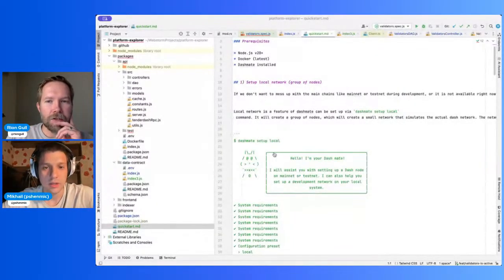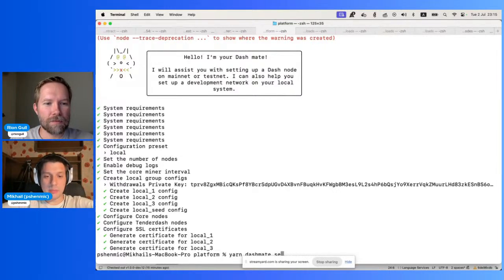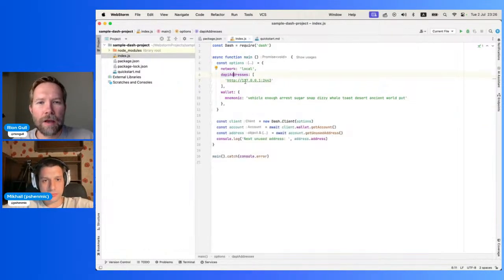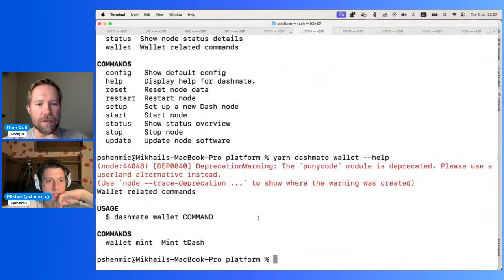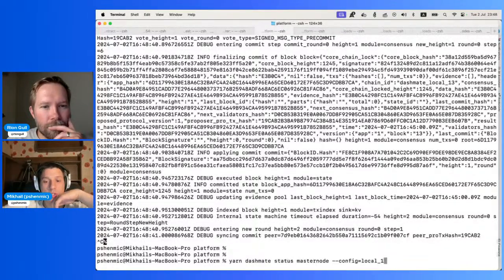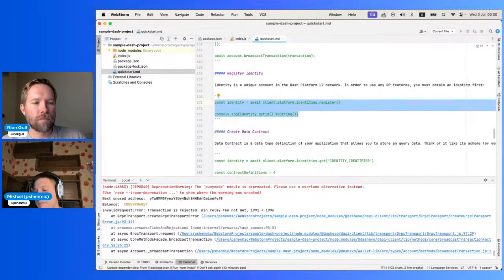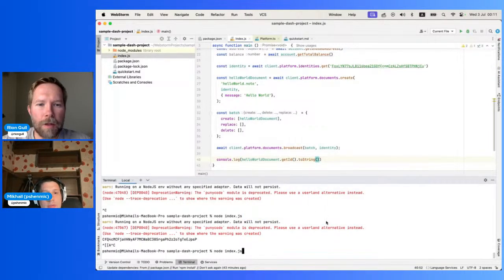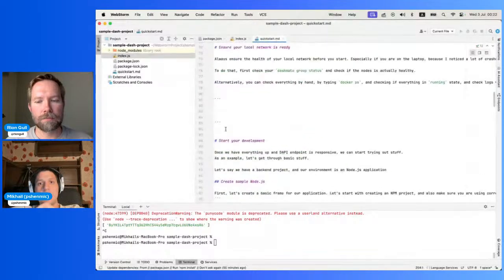Developing Dash Apps | Incubator WEEKLY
Mikhail joins the show for a discussion about how to get started developing a Dash app including what tools to use when setting up a local development environment for writing data contracts.

The tutorial provides an overview of local Dash development that emphasizes the importance of version compatibility and proper configuration for a smooth development experience.

Viewers are guided through setting up a local Dash network using DashMate and developing applications with the Dash Platform SDK. This process includes:

- Creating a local network of nodes
- Minting coins
- Creating identities
- Registering data contracts
- Submitting documents

00:00 - Introduction and Context

This chapter introduces the episode's focus on developer-oriented content, specifically how to start developing dApps on Dash Platform. The hosts discuss the upcoming launch of Dash Platform on mainnet and emphasize the importance of having a local development environment for faster, more streamlined, and reliable development. They also mention that the documentation being presented is not yet public and is being tested for user-friendliness.

05:58 - Setting Up the Local Dash Network

In this chapter, Mikhail begins the process of setting up a local Dash network using DashMate. He explains the steps to create a group of nodes (one seed node and three masternodes) that simulate a small Dash network on the local machine. The chapter covers the installation of DashMate, the setup process, and troubleshooting various issues related to version compatibility. It highlights the importance of matching versions across different components of the Dash ecosystem for smooth operation.

26:36 - Creating a Dash Client and Minting Coins

This section focuses on creating a Dash client using the SDK and minting coins in the local network. Mikhail demonstrates how to connect to the local DAPI (Decentralized API) instance, generate an address, and mint coins to that address. The process involves stopping and starting the network, which leads to a discussion about potential optimizations for the minting process. The chapter also covers checking the balance of the newly minted coins and preparing for transactions.

54:55 - Working with Identities and Data Contracts

In this chapter, Mikhail explains the concept of identities in the Dash Platform and demonstrates how to create one. He then shows how to create and register a data contract, which is necessary for storing data on the Dash Platform. The process involves creating a simple "Hello World" application that allows storing messages on the blockchain. This section also covers troubleshooting various errors related to schema validation and balance issues.

73:55 - Submitting and Querying Documents

The final chapter demonstrates how to submit documents to the Dash Platform and query them back. Mikhail shows how to create a document, insert it into a batch, and broadcast it to the network. He then explains how to query the submitted documents, touching on the capabilities of the GroveDB query language. The chapter concludes with a brief discussion on SQL support in Dash Platform and the importance of proper indexing for complex queries.

81:31 - Conclusion and Future Plans

This final chapter concludes the tutorial and outlines future documentation plans. Mikhail highlights the importance of local network setup for developers, noting potential issues with laptop sleep mode and advising service checks upon wake. The hosts discuss refining the tutorial for inclusion in the main Dash documentation, with Mikhail planning a Medium post for wider accessibility. They thank viewers, mention the next show's likely return to Monday, and end with farewells.